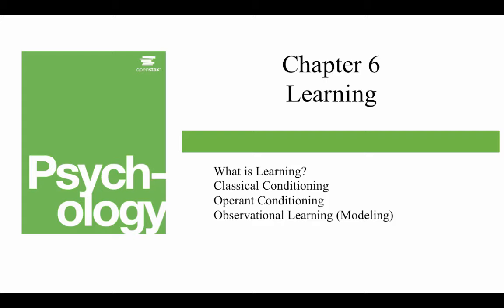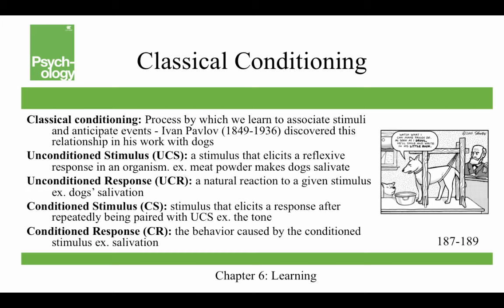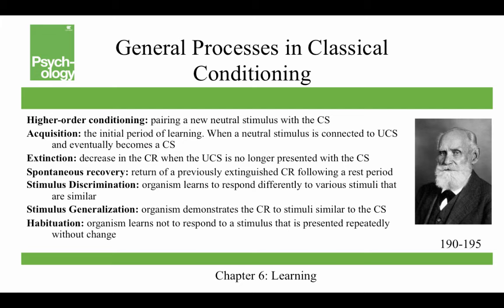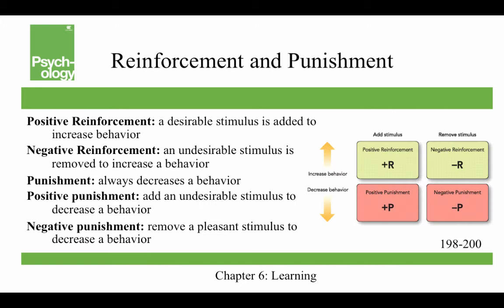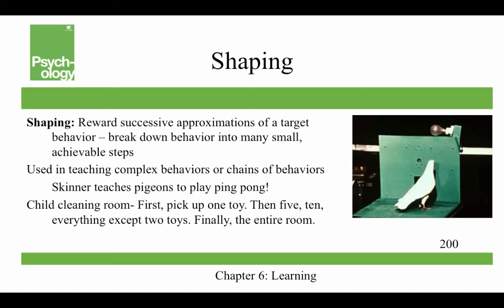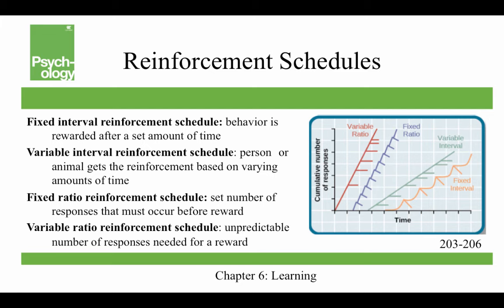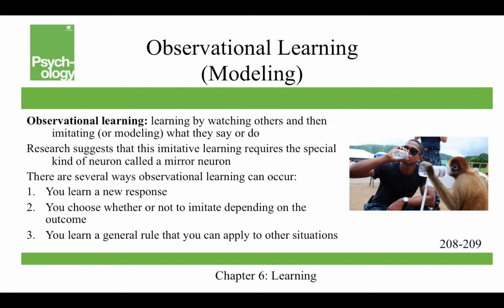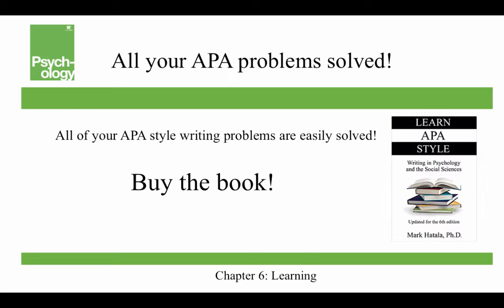Openstax Psychology - Ch6 - Learning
This video covers the sixth chapter of the Openstax Psychology textbook - Learning.  Presented by Dr. Mark Hatala, Professor of Psychology at Truman State University, the video covers topics such as how learning is different from instinct, classical conditioning, operant conditioning, and observational learning or modeling.